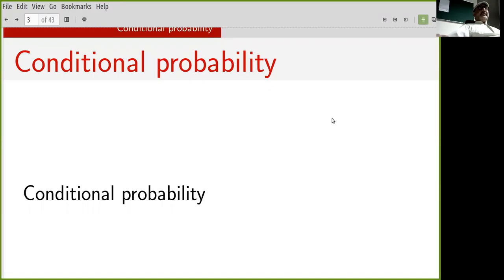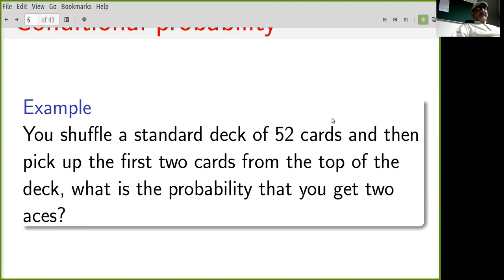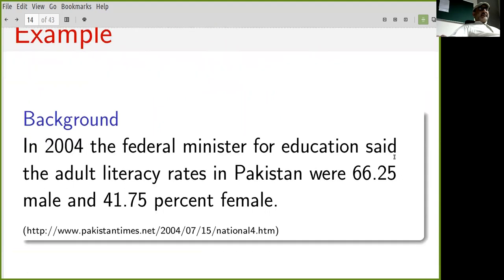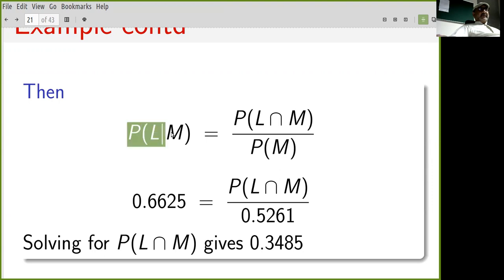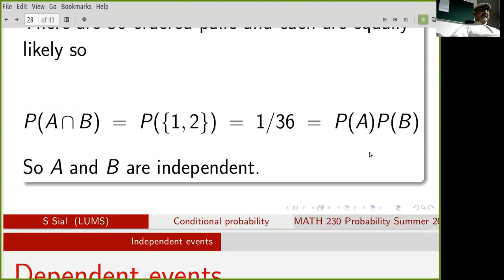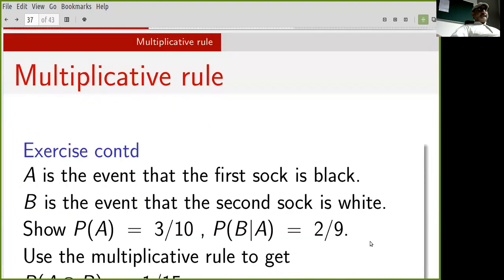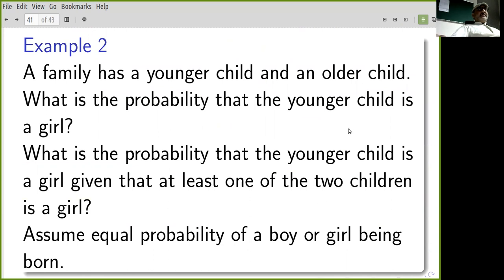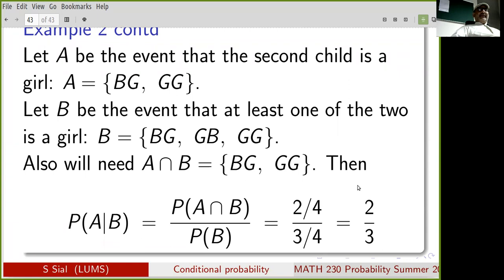lec04 - Conditional probability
Conditional probability, independent events, multiplicative rule, examples.